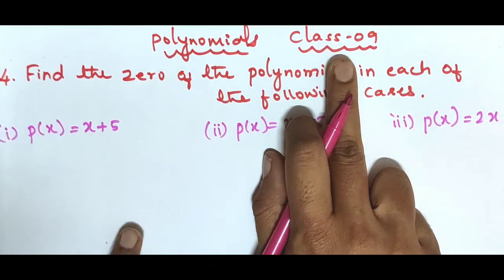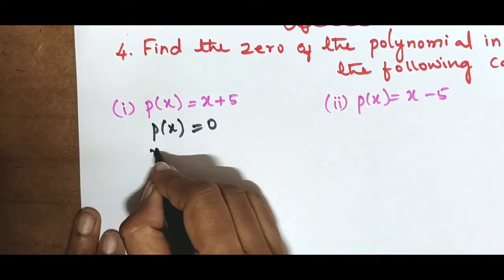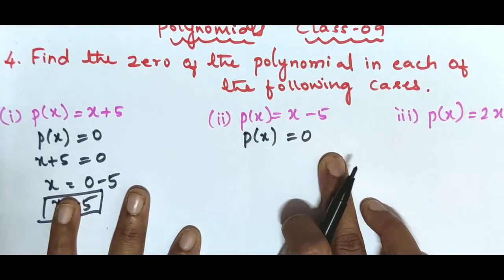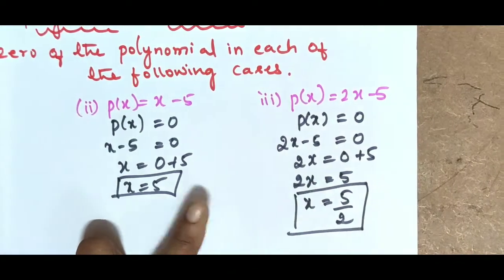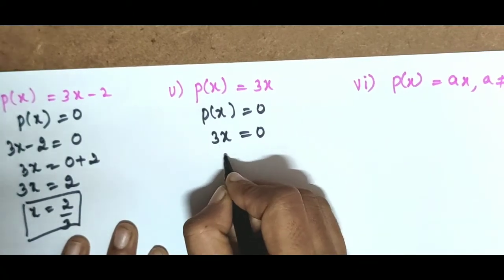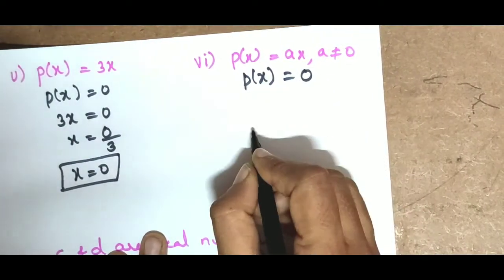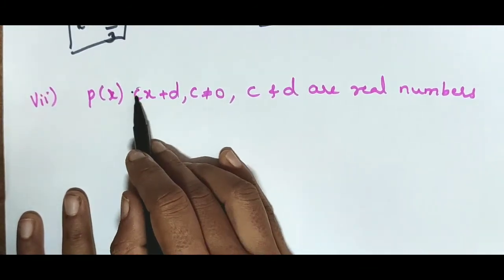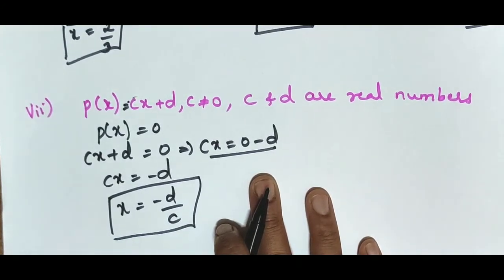# Class9 polynomial CLASS 09|POLYNOMIALS| EXERCISE 4.2 | QUESTION 4| CBSE